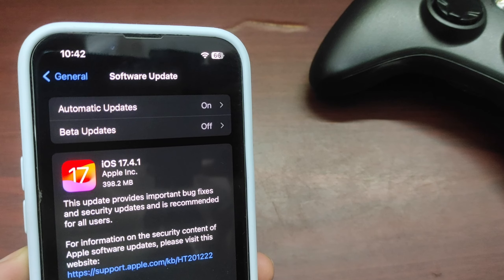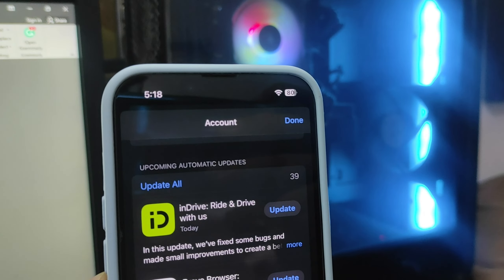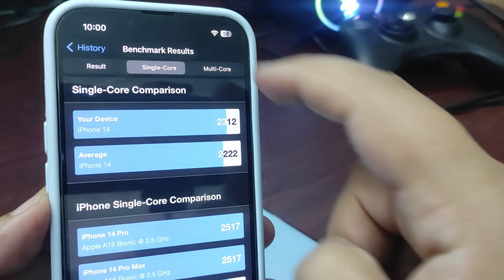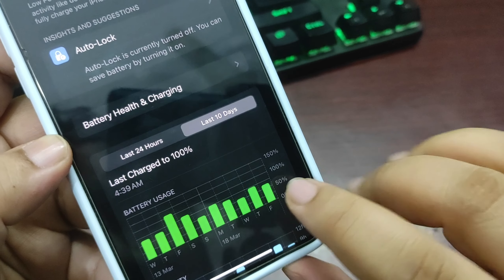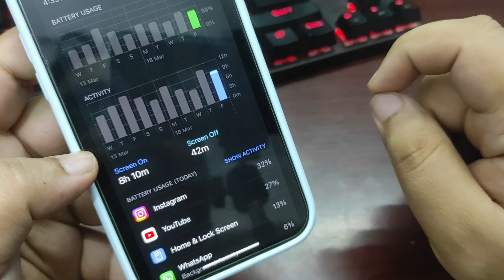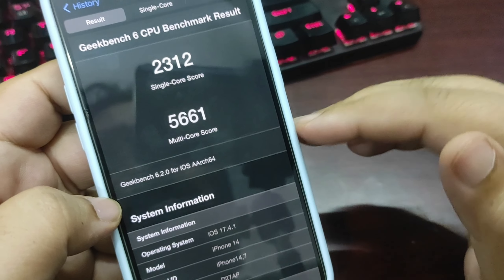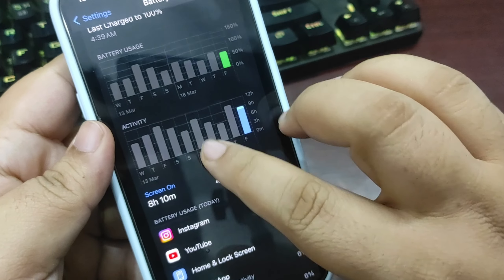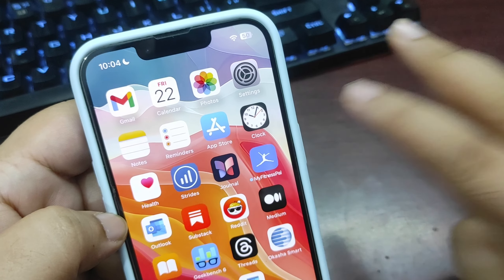Real-World Test of iOS 17.4.1 - Battery Life Test (Day in the Life Review)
Day in the Life of using iOS 17.4.1 and testing the battery life. Real-World Life Test of iOS 17.4.1 which can help you a lot.
I used my iPhone running iOS 17.4.1 for a day and here are the battery life results.
In this video, I talked about the iOS 17.4.1 Update in detail.
I talked about the iOS 17.4.1 Battery Life and IOS 17.4.1 Performance